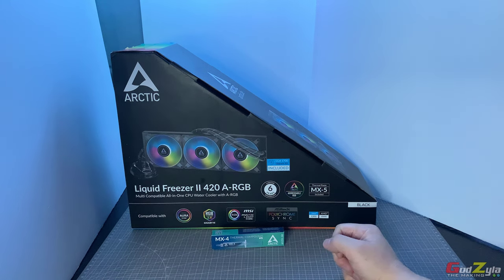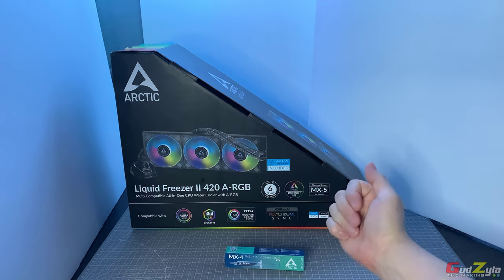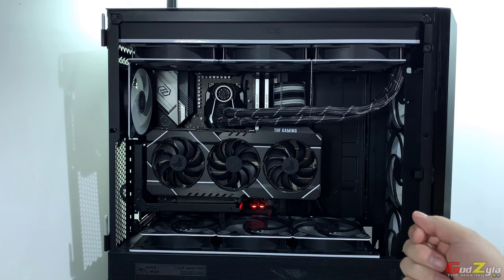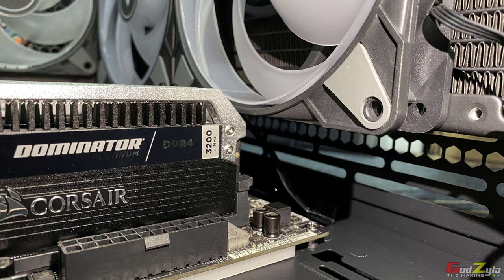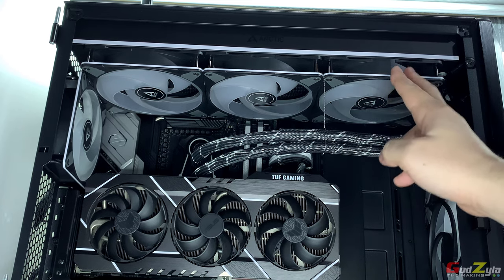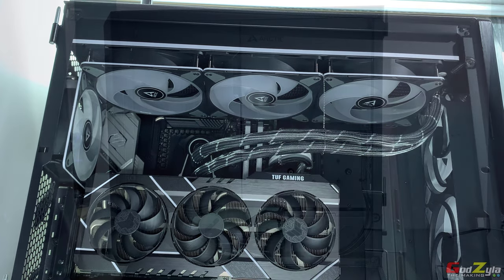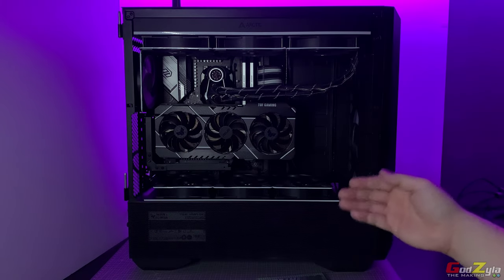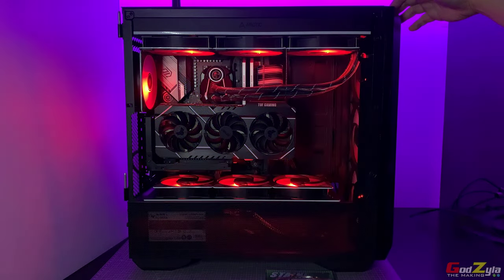Arctic Liquid Freezer II 420 in Lian Li Lancool III - Part 2 (The Experience)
Given the opportunity to own this Lancool III case I have challenged myself if it’s possible to mount a 420 Liquid cooler?
Here I will like to share my experience with you.

Credits and with thanks!
Arctic to have provided the AIO Liquid Cooler (Greatly appreciated it)

Lian Li to to given this case as a gift. (Thank you very much)

Timestamp
00:00 | Intro
01:45 | PC Specification
01:49 | Preparing PC Parts
02:17 | Preparing the case
03:00 | Testing Liquid AIO before mounting
03:12 | Testing PC Parts before mounting
03:20 | Mounting PC Parts in case
04:53 | Main highlight to mount the 420 liquid AIO in case
05:40 | Part of using vehicle decal to do detailing on PC Parts
09:01 | B-Roll of final build
10:16 | My thoughts
11:32 | Why this case is well thought of interms of spaces and alignments
12:05 | Motherboard VRM clearance
12:49 | Ram clearance
13:26 | Tips and tricks before end